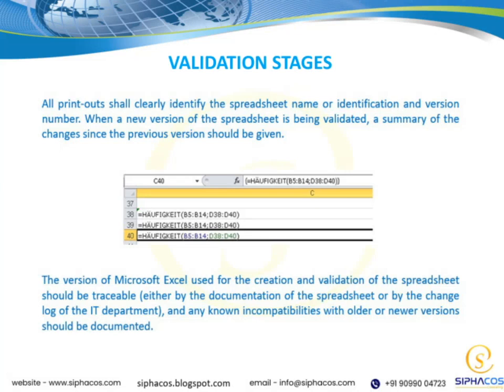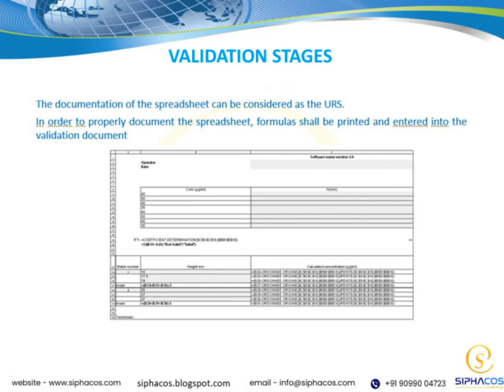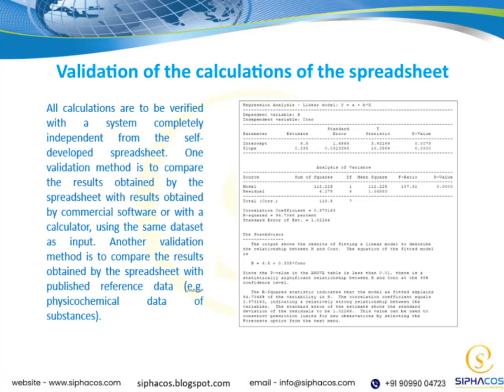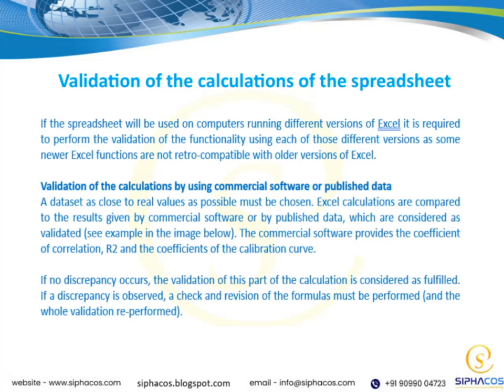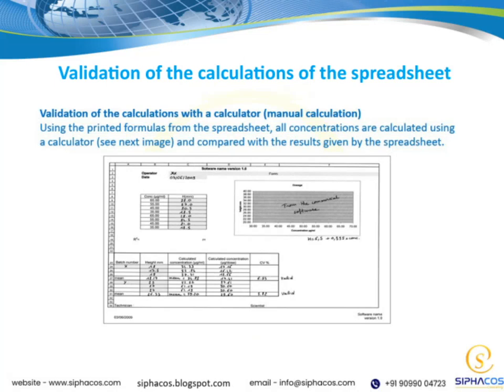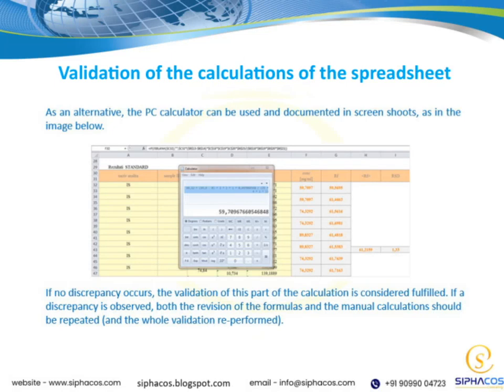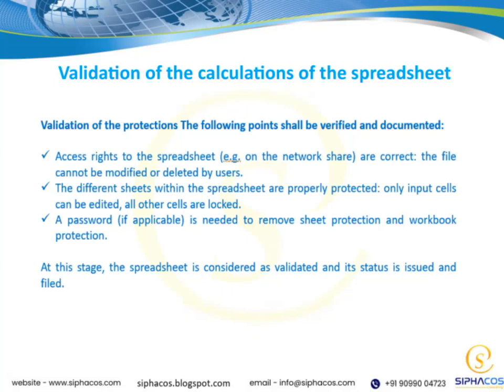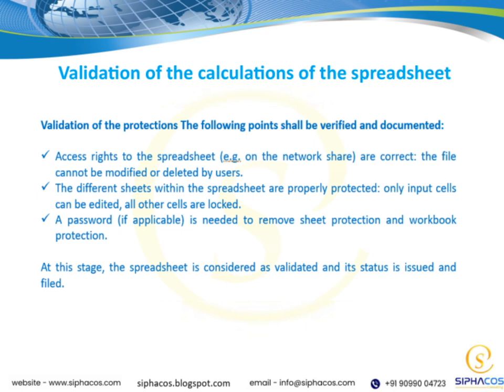#251 SIPHACOS VALIDATION OF EXCEL SPREADSHEETS